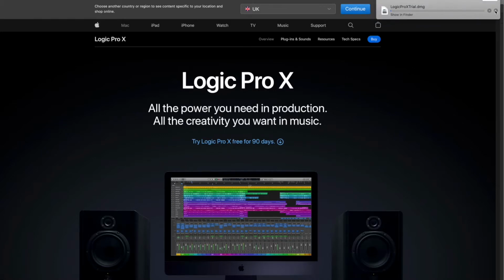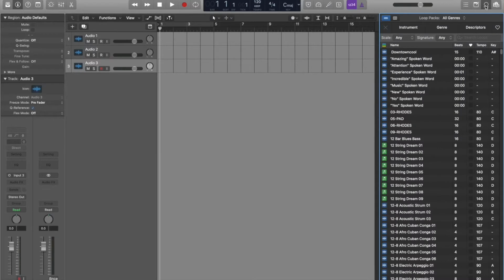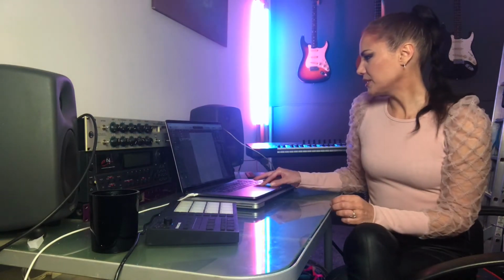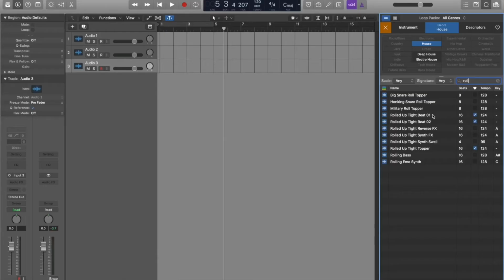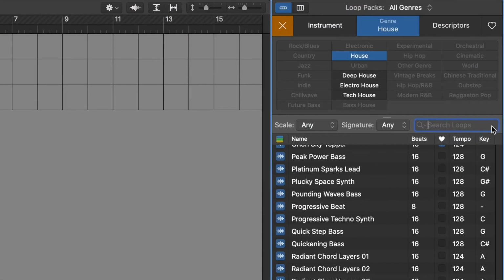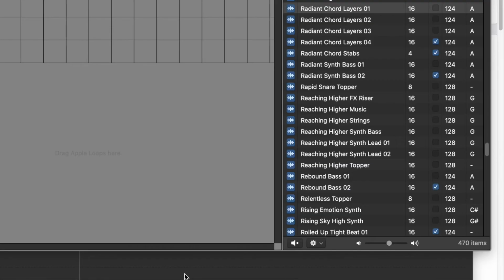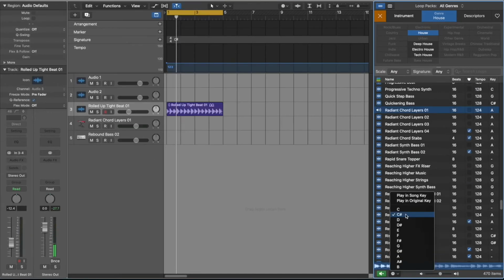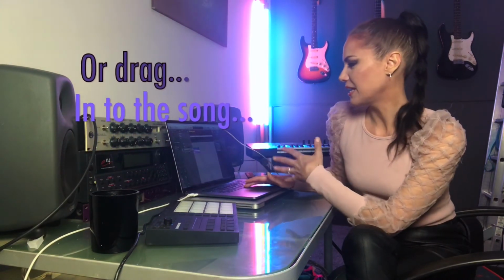Estelle Rubio a Producer, singer gives tutorial on logik pro 10 for beginners music production.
Estelle Rubio is a producer, singer/songwriter and DJ and has composed for TV (BBC & SKY) and worked as a artist for Basement Jaxx, Francis jazzline orchestra, Elya, Nokturnal, Jerry Barnes (chic) native instruments and as a tech presenter for Apple’s Logik X. Estelle’s own music spans the Dance genres from chill out to Latin and house and can be found on labels Atlantic Jaxx,  Saifam, looper and lounge masters. As a world touring musician and DJ and classical guitarist regularly performing in Ibiza, Italy, London and worldwide. Estelle’s in touch with the tools of modern musician often producing on the road she also performs with midi controllers and MacBook. As a music educator and mentor for BIMM London , today at AT Apple and as B-Side project judge she also has a passion for encouraging female presence in music tech.
Music is such a great way to express how we feel to collaborate too in these surreal times where we can’t meet in person.